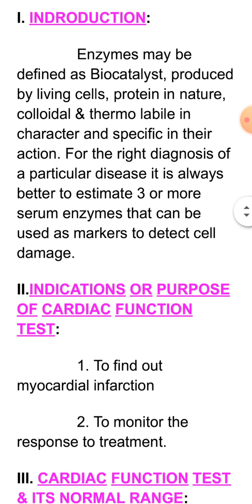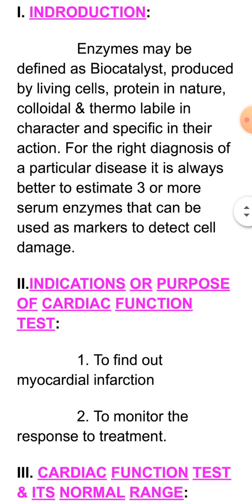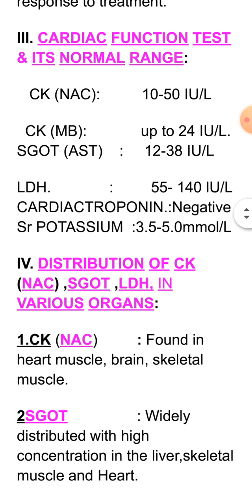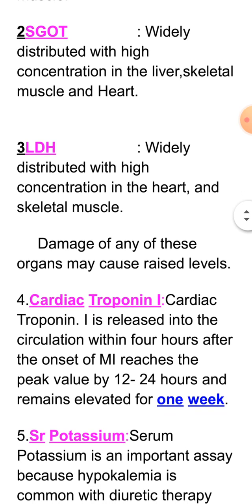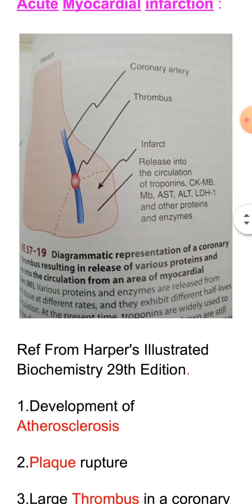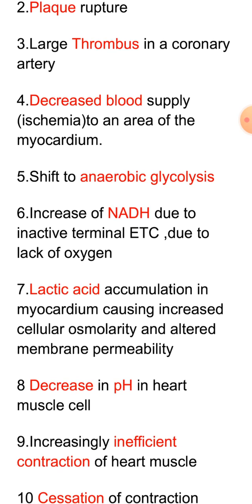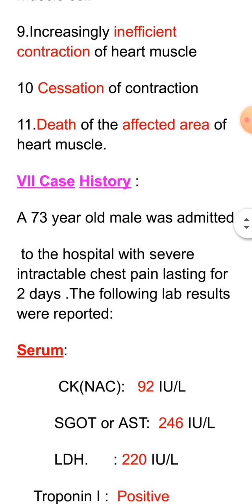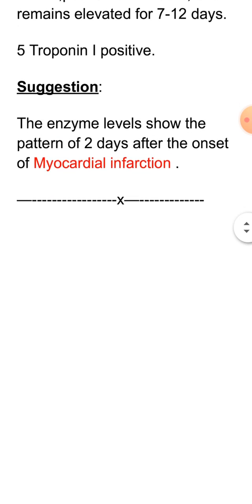Cardiac Function test